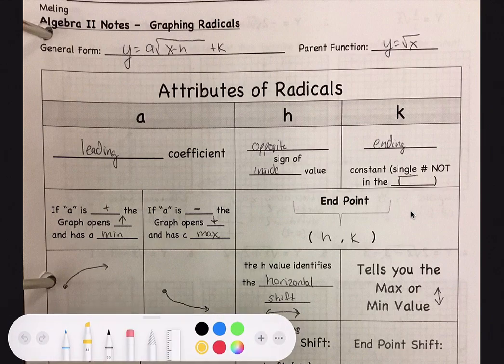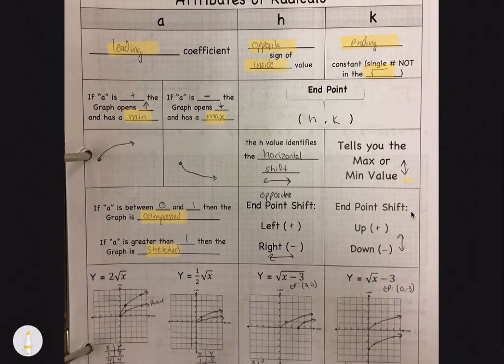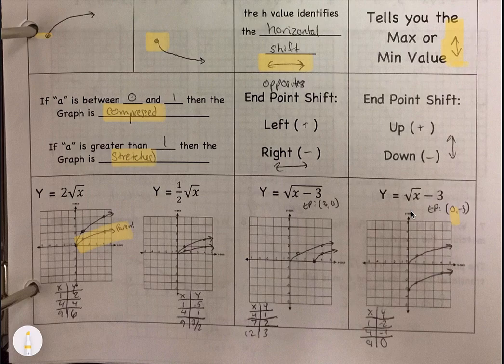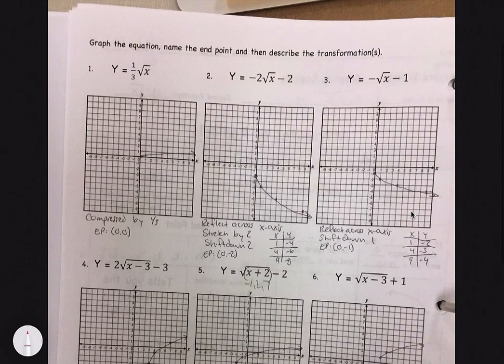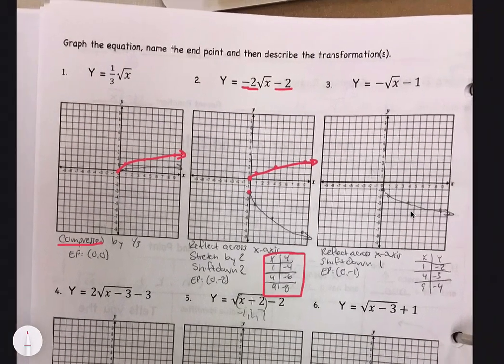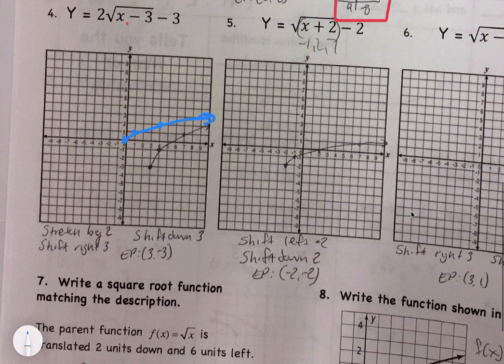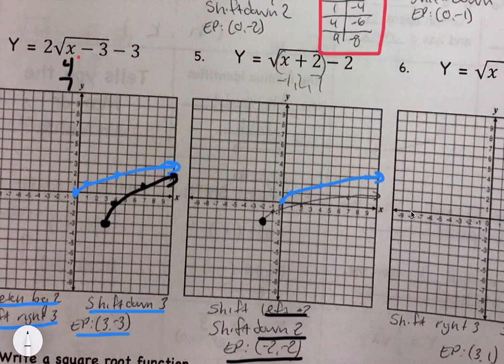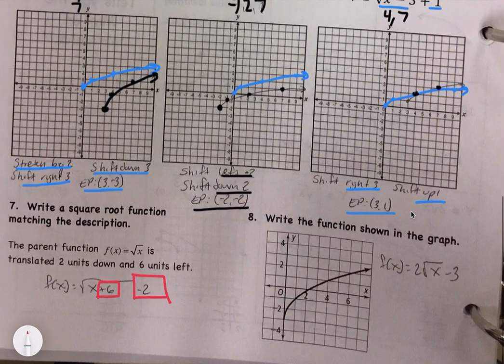Graphing Radical Functions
I explain how to graph radical functions using end-point form.